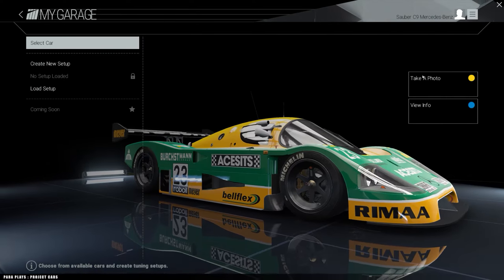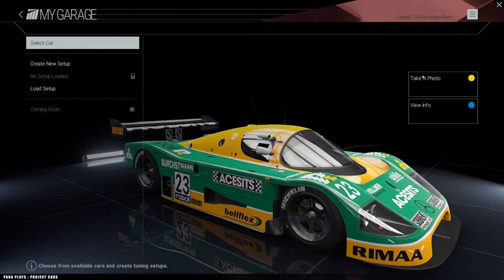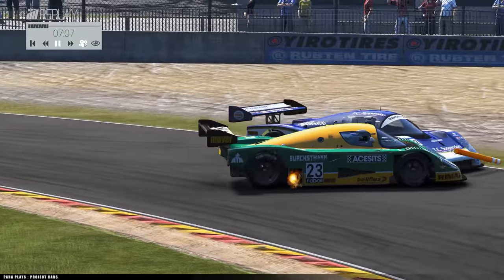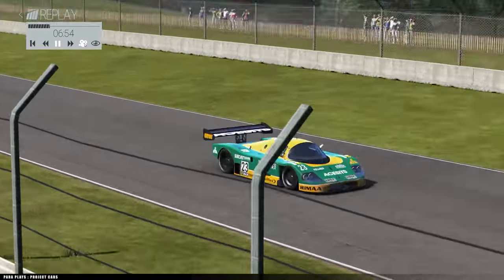Project Cars : I need help!! Bloody brakes!!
Need some help with brakes and braking.. anyone out there? help a noob driver with a clubfoot?